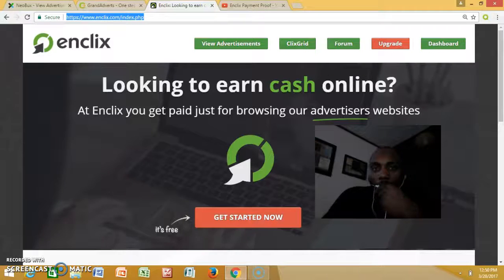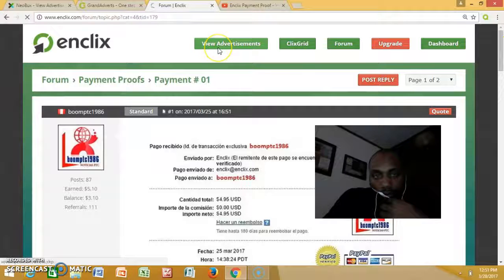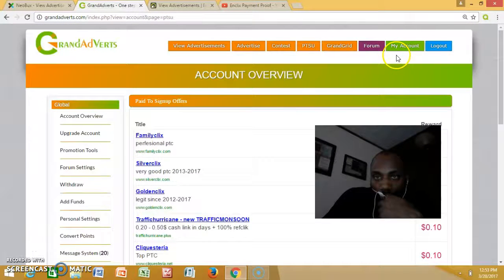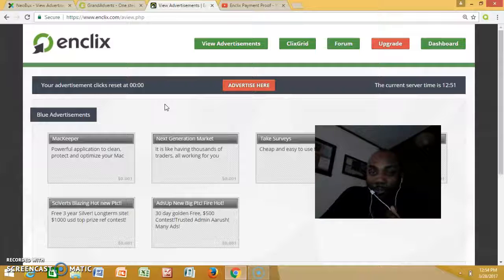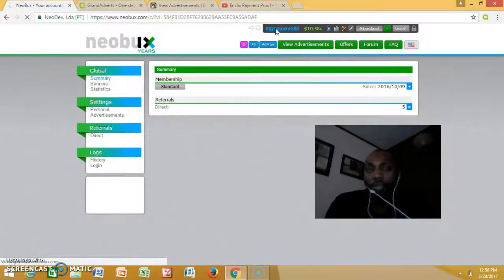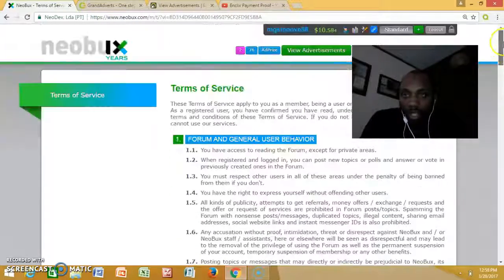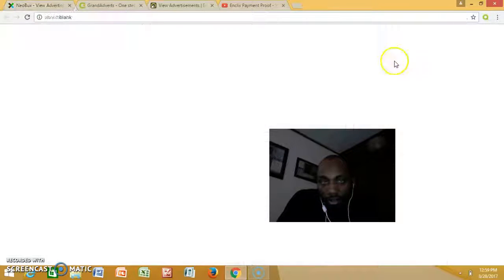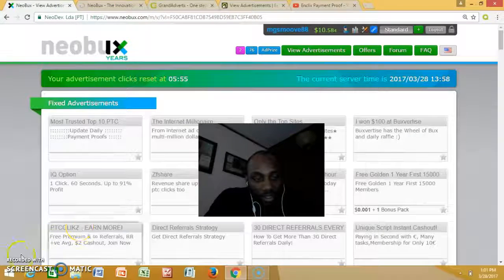PTC SITE 2017 | TOP PTC SITES THAT REALLY PAY 2017